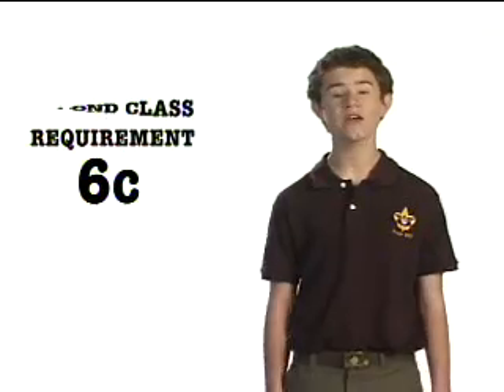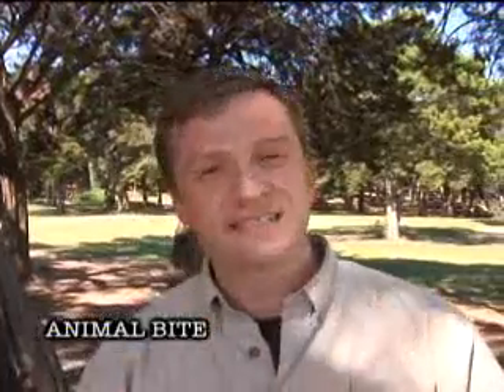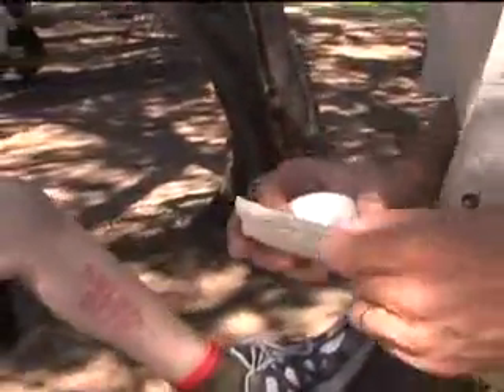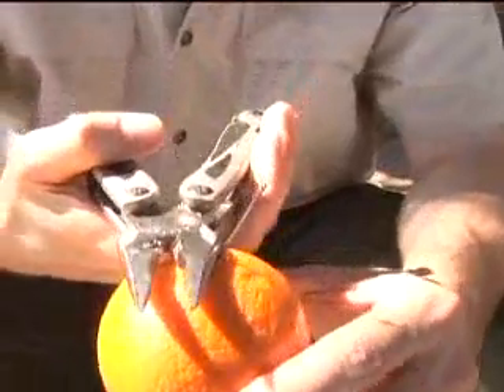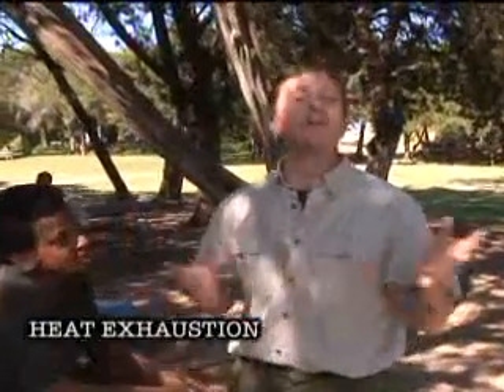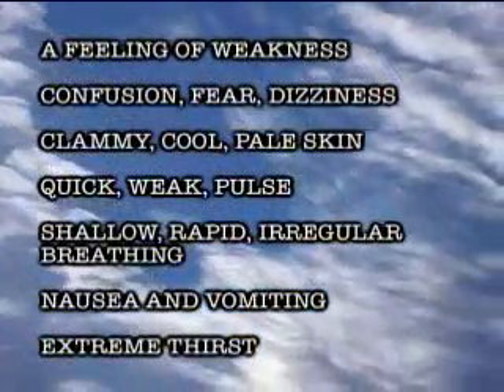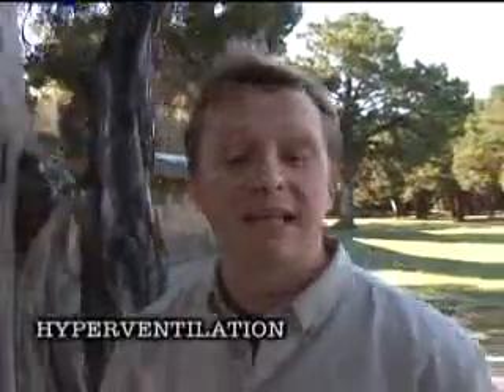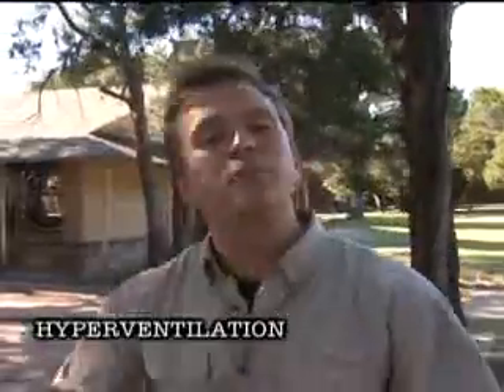Second Class Scout Requirement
Learn about Second Class Rank Requirement 6c, demonstrating first aid for the following: object in the eye; bite of a suspected rabid animal; puncture wounds from a splinter, nail, and fishhook; serious burns (second degree); heat exhaustion; shock; and heatstroke, dehydration, hypothermia, and hyperventilation.

This video demonstration is part of a step-by-step video training guide fo maximize Scout rank acheivement, advancement and retention.